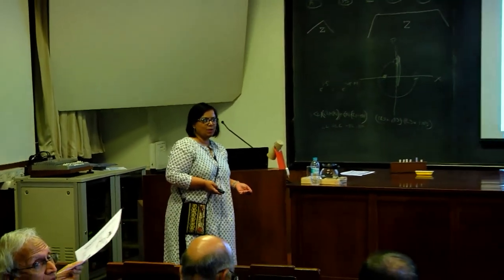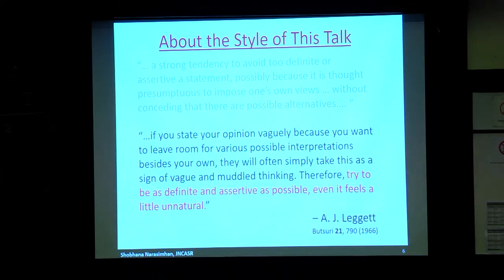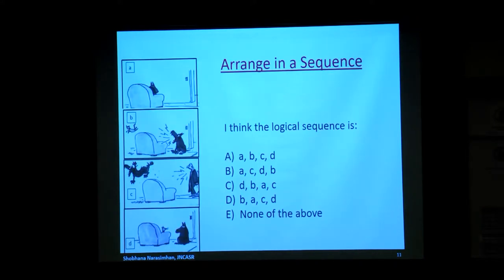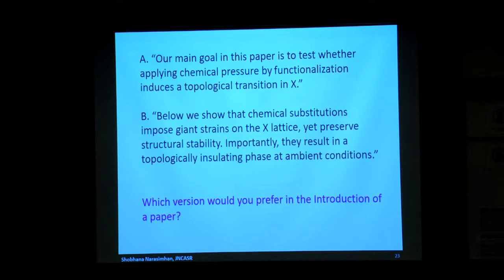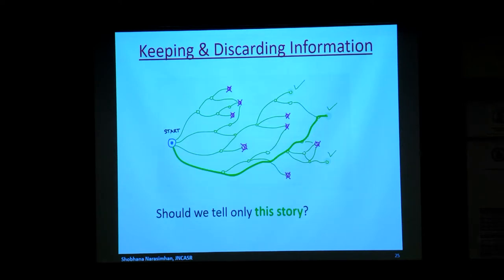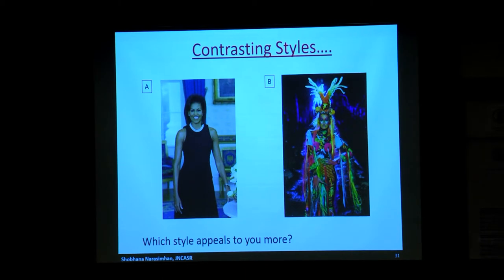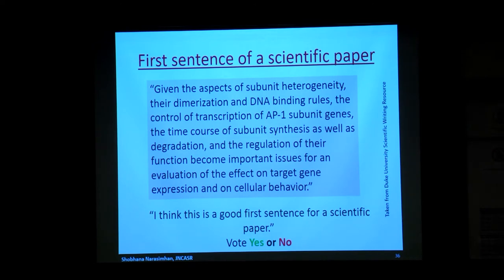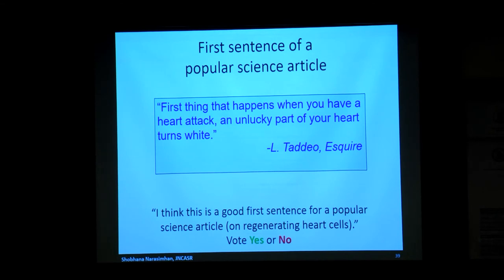The Clearness of the Object-Elements of Style in Scientific Writing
A talk delivered by Professor Shobhana Narasimhan, JNCASR, Bangalore as part of a Symposium celebrating Sir Anthony Leggett's 80th birthday at the Raman Research Institute